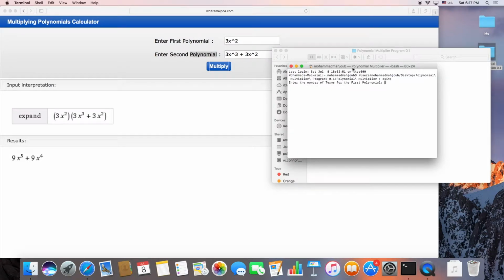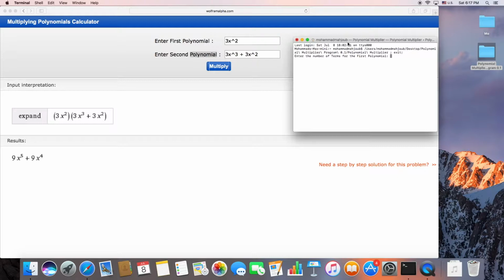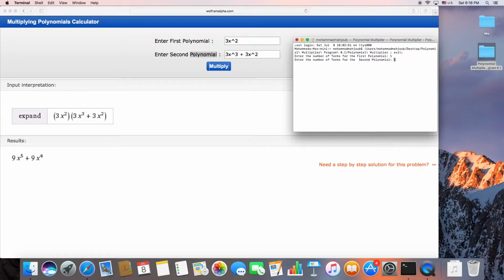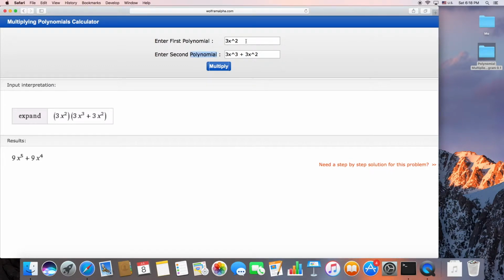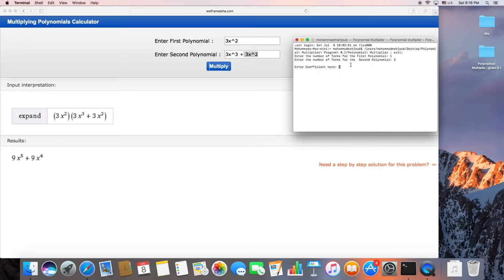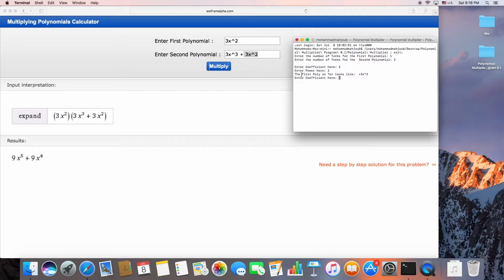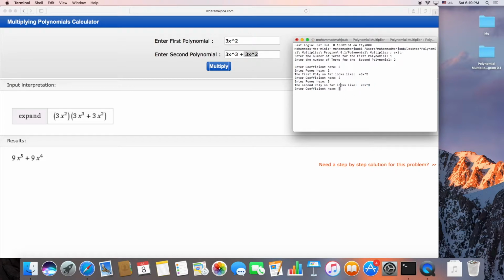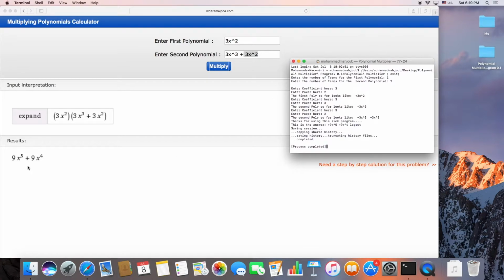Python Polynomial Multiplier App - 1 - App Test + Benefits